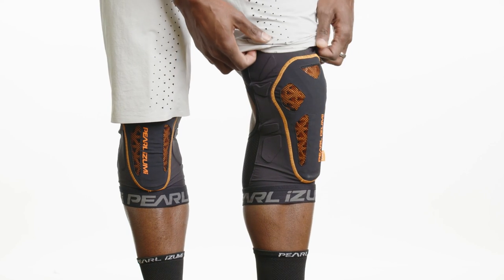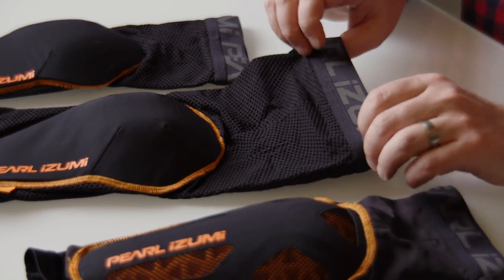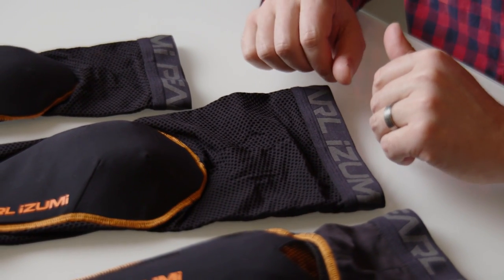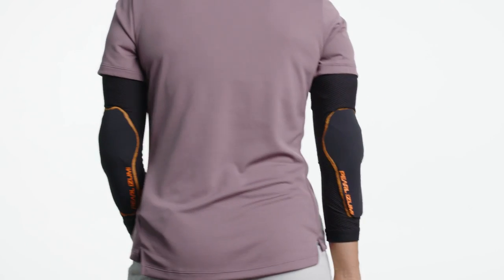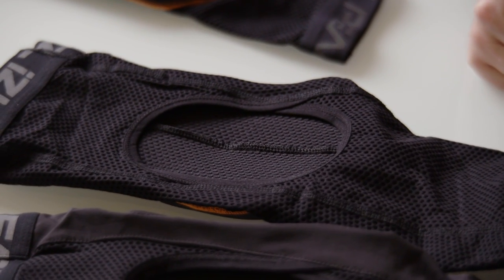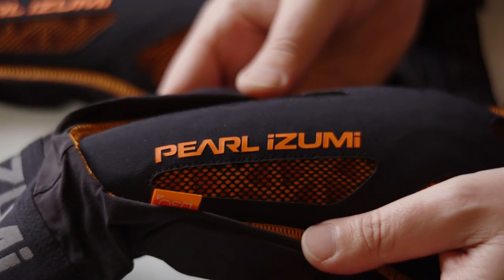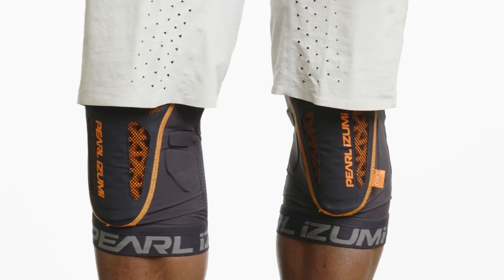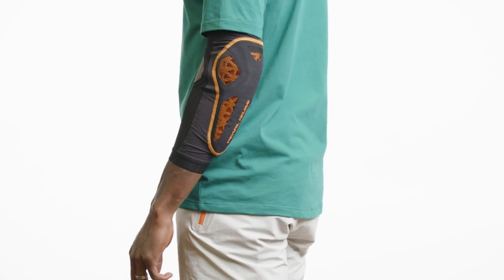PEARL iZUMi Mountain Bike Protection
Real protection that stays comfortably in place with effective ventilation; these pads tick all the boxes.

These medium-weight guards use D3O®’s flexible LP1 viscoelastic pads for premium protection, wrapped in lightweight four-way stretch Cordura® for incredible durability. Direct ventilation through the front of the pads help keep you cool, so you can keep your mtb pads up while pedaling, and our extended over-the-thigh design minimizes slippage.